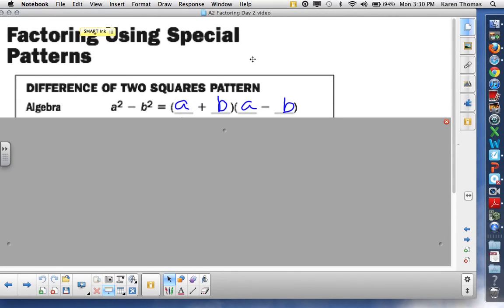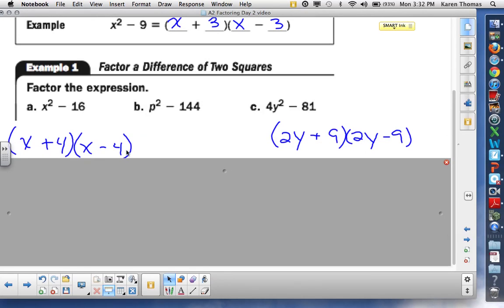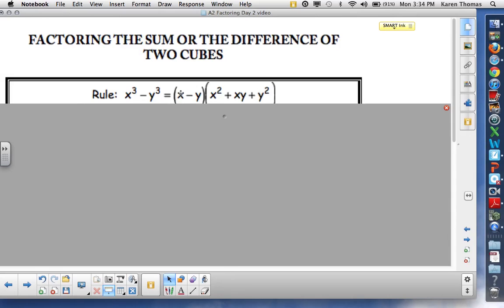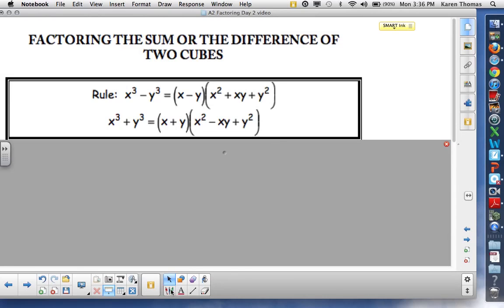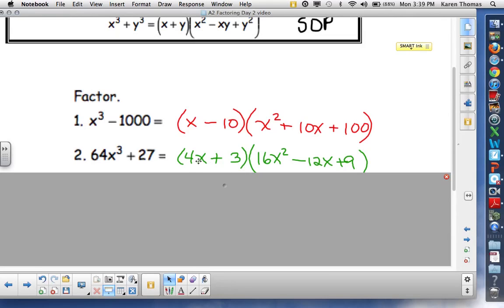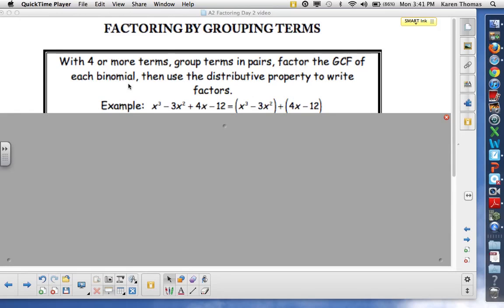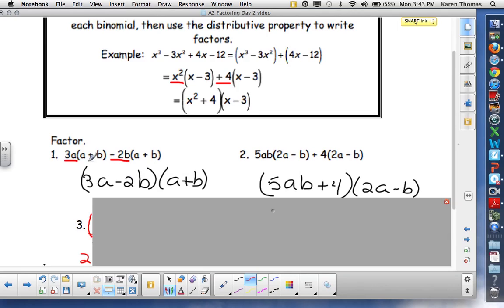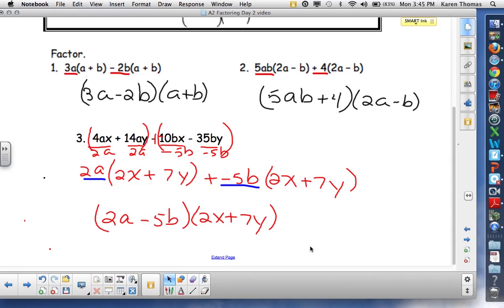Alg 2 Factoring day 2 - Mrs. Thomas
Factoring using patterns and factoring by grouping